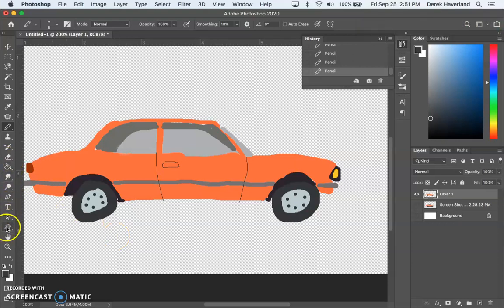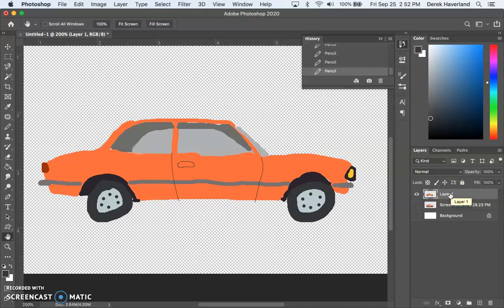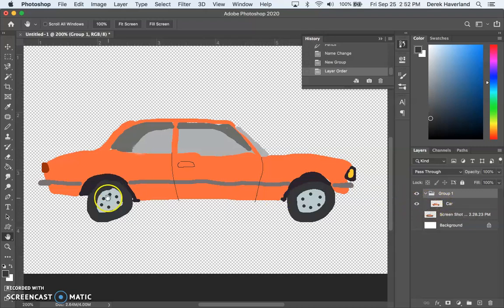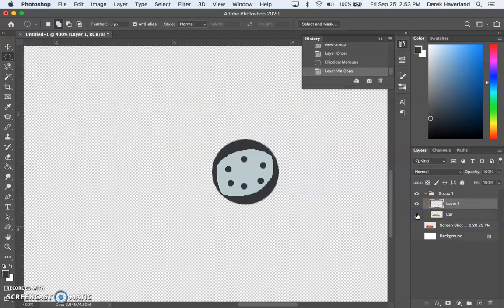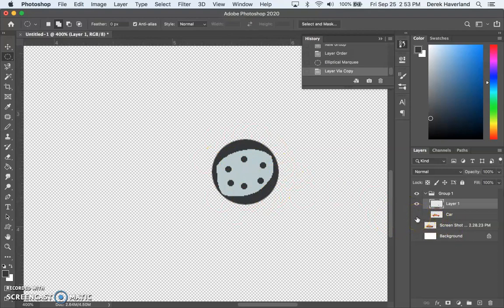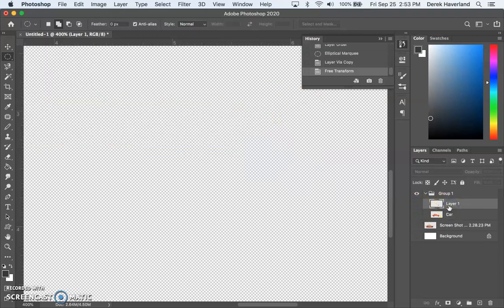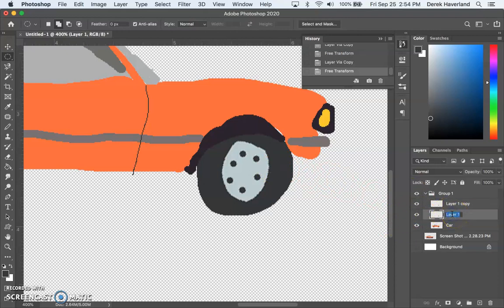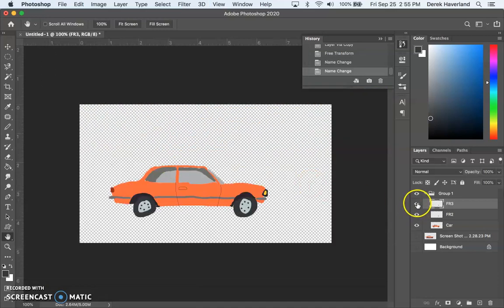Stop Frame Animation #2 (Moving elements)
Selecting regions that will become moving details within an object to bring it to life!